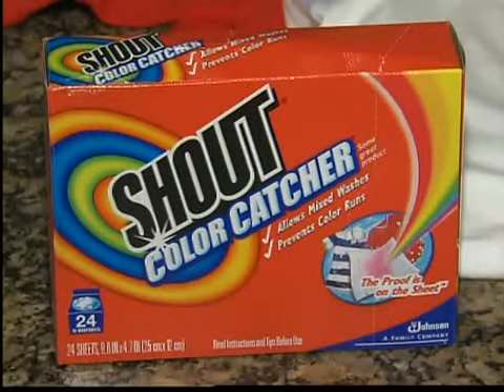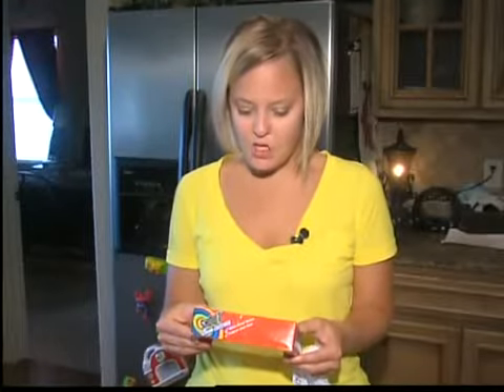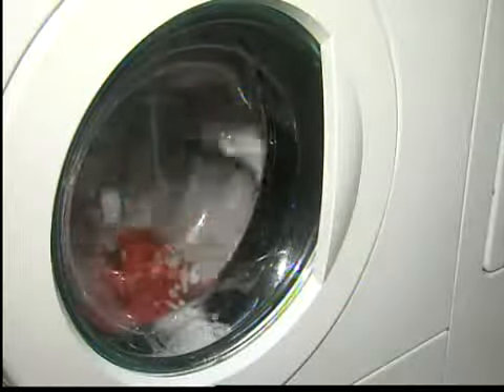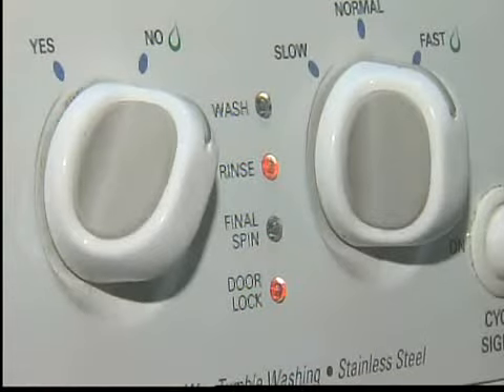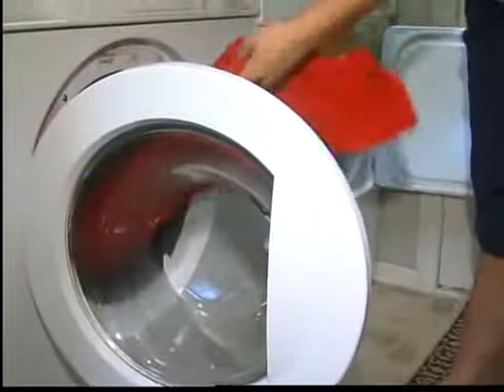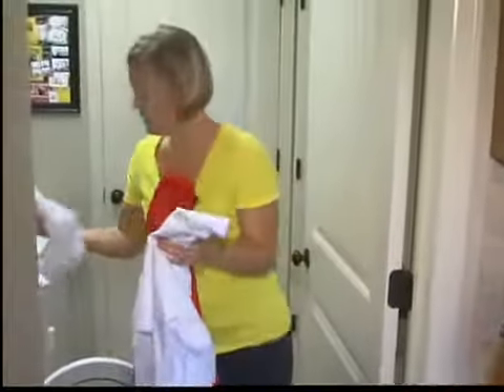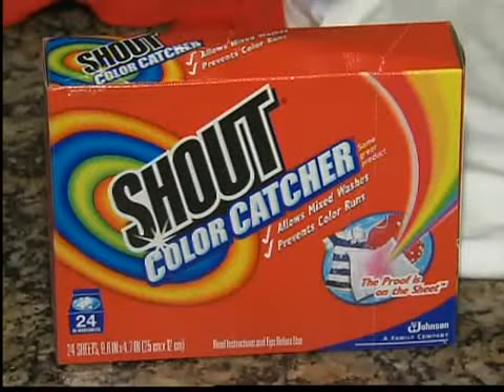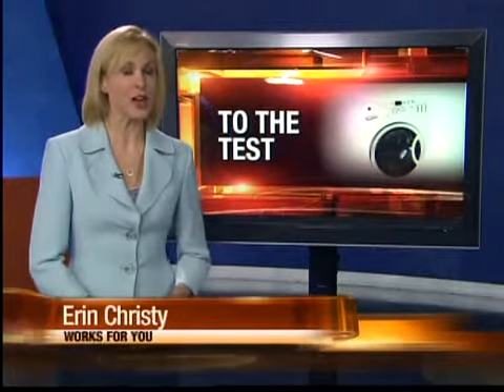Shout Test-It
Product claims you can mix loads of laundry without colors bleeding